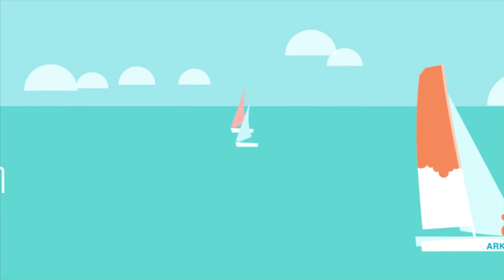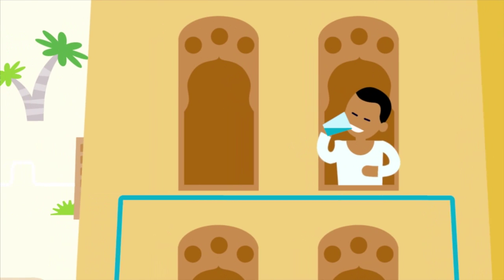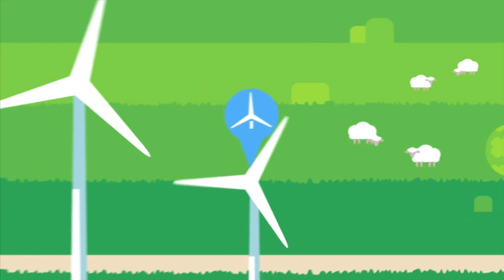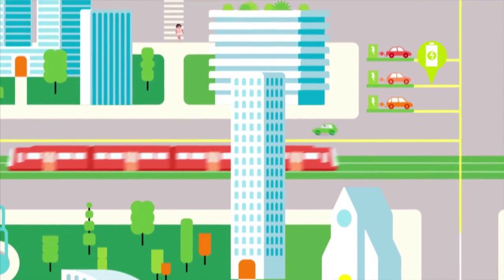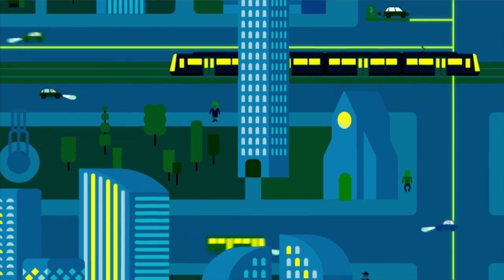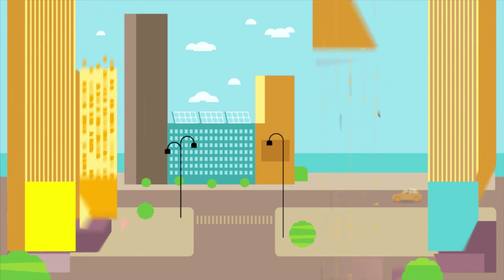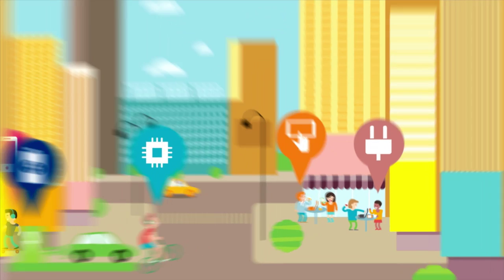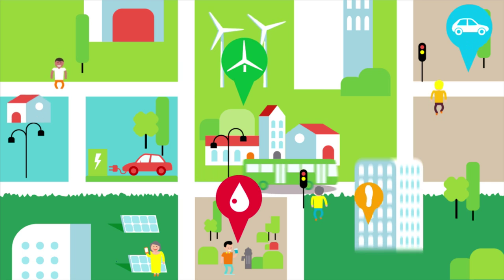Arkema's solutions to meet the challenges of tomorrow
Lighter materials, water treatment, electronics, materials for energy and biosourced materials are all issues that require innovative solutions.
Arkema knows this and places innovation and sustainable development at the heart of its R&D operations to address tomorrow's challenges and play its part in an ever-changing world.